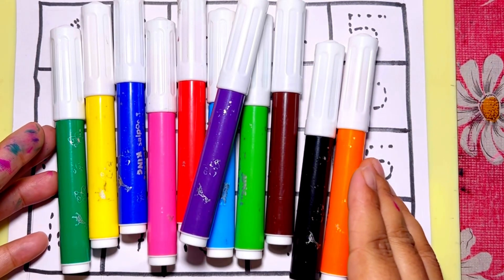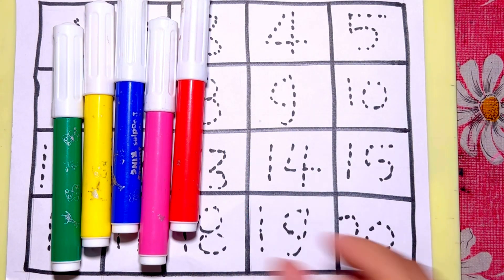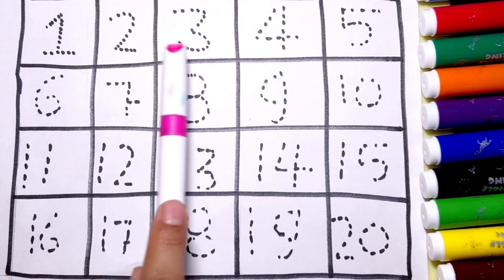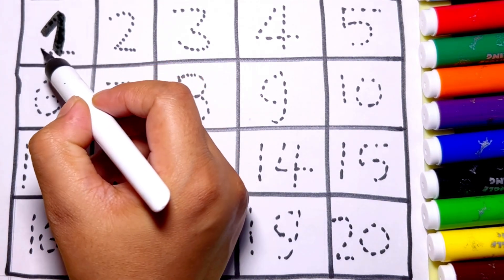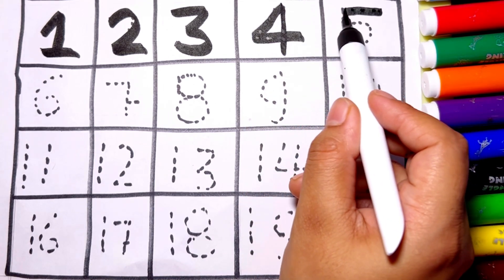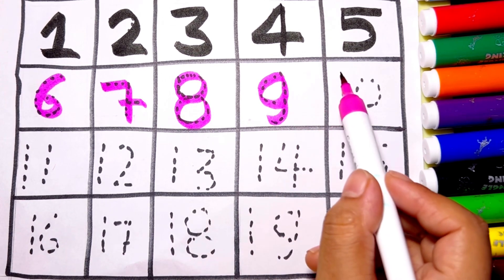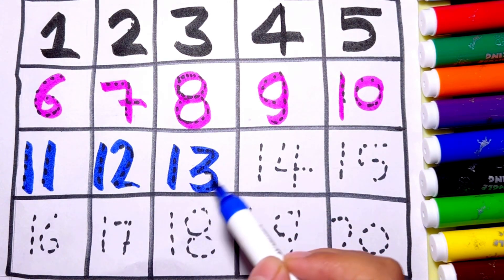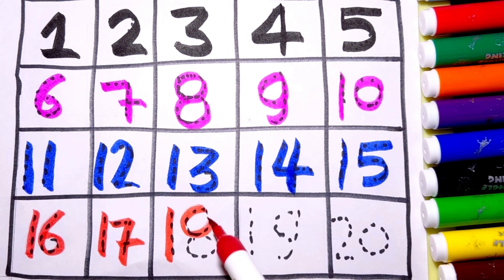1 to 100 counting, 1 to 100, One two three, 123 Numbers, 1 to 20 counting, Learn to count, part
learn  Numbers maths  1-100  for toddlers/learn counting 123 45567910 ,easy one,two, three,Numbers

learn numbers 🔢
numbers 🔢
numbers name
counting 1 to 100 💯
learn 1234
1234567
123
ginti 1234
ginti 1 se 100
numbers name
numbers learning
1 se 100 tk
123 counting learning
count to 100
counting upto 100

1 to 100 counting, 1 to 100, One two three, 123 Numbers, 1 to 20 counting, Learn to count,
ABC
Abcd
123
1234
1 to 10 counting
1 to 15 counting
1 to 20 counting
1 to 30 counting
1to 50 counting
1 to 100
1 to 100 counting